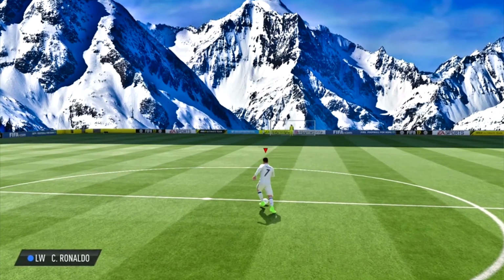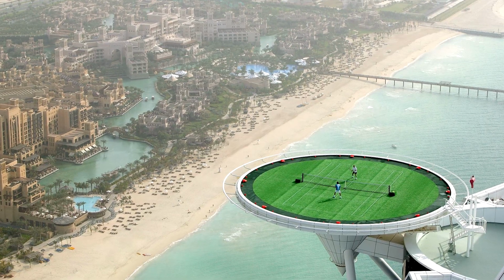NEW FEATURES FOR FIFA 18!!! CUSTOM TRAINING GROUNDS!?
CUSTOM TRAINING GROUNDS!

Prove you read the description by leaving this comment:
HYPE